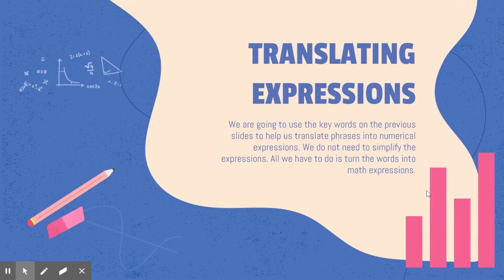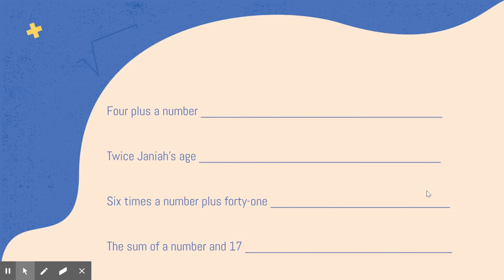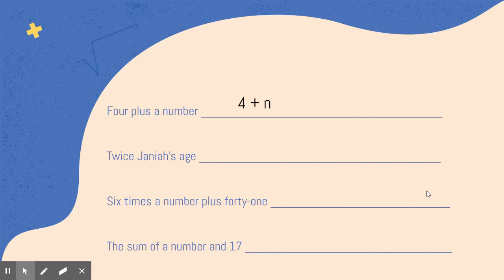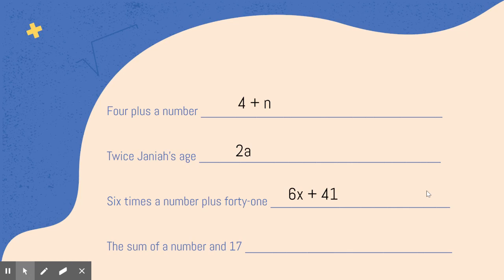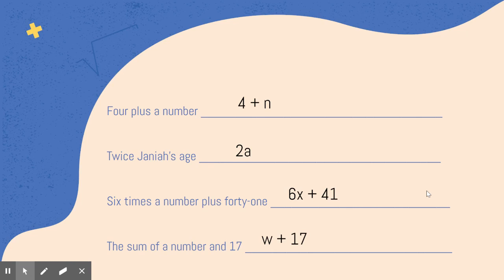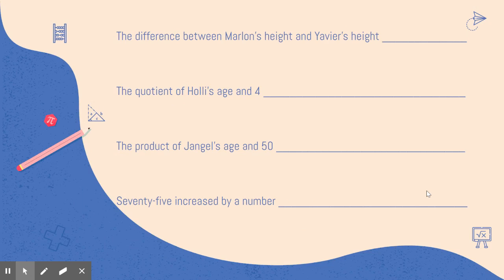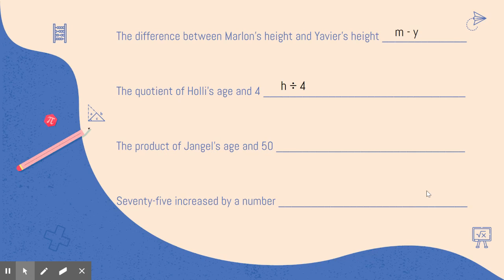Translating Expressions Practice